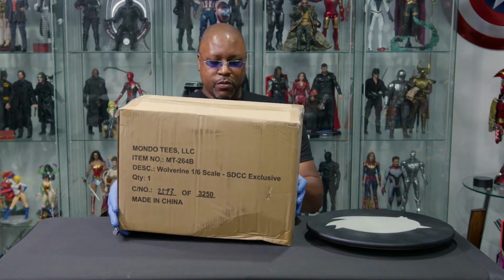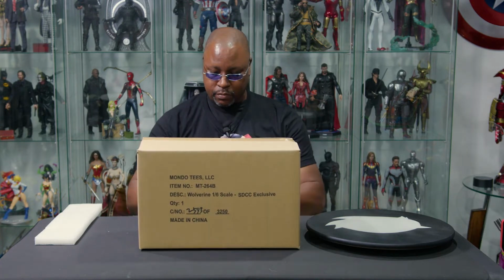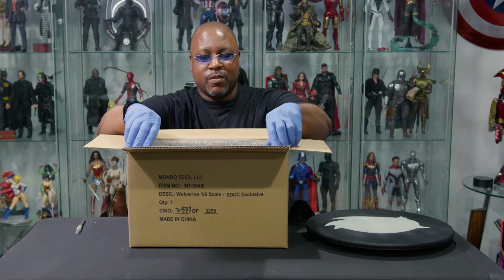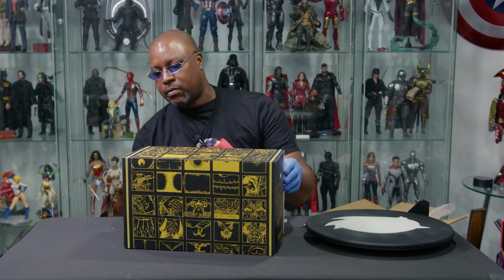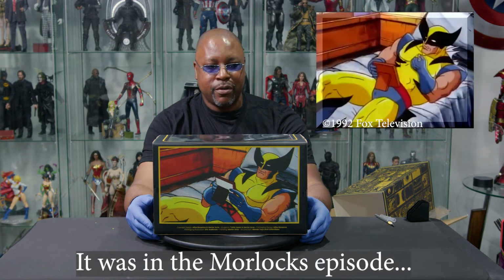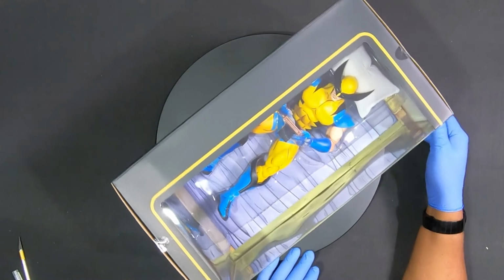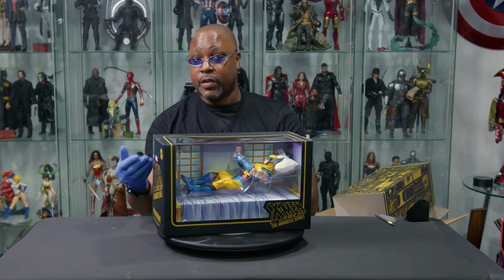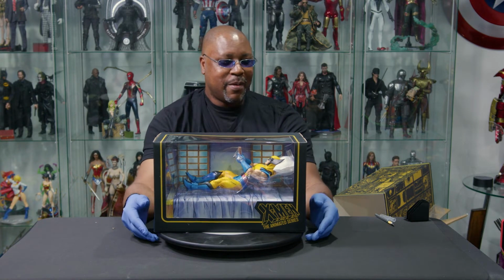Mondo Tees Wolverine Meme Sixth Scale Figure Unboxing | Culture Junkies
Well this came just in time! With the recent announcement of Hugh Jackman reprising his role as Wolverine in Deadpool 3, G.Q.'s latest unboxing features everyone's favorite short Canadian mutant!

Sometimes a collectible has to cross your path multiple times before you decide to buy it. Today's episode of "What's In The Box" features one of those items for G.Q. The first time he saw it was online, much like everyone else. The second time was in person inside one of the retail stores of the company that made the collectible and the final time was once again online. It's safe to say that if he missed out on getting this collectible, G.Q. would be doing his own version of the "Sad Wolverine meme."  Stick around to see exactly "What's In The Box?!"

This video contains the X-Men Animated Series Theme created and composed by Shuki Levy and Ron Wasserman. All rights to that theme are owned by Fox Television.